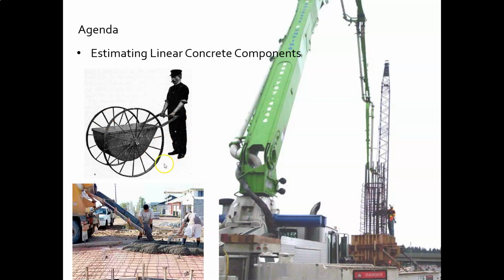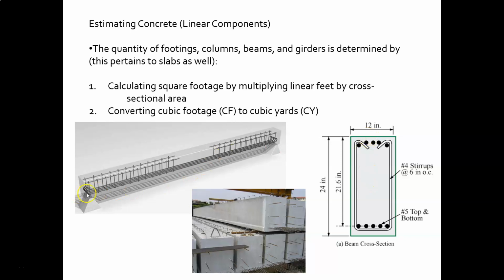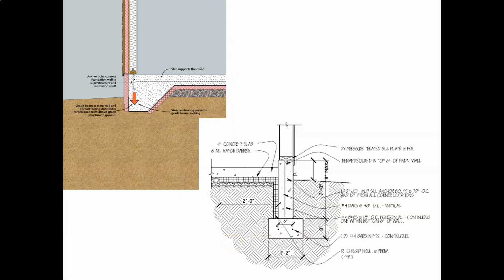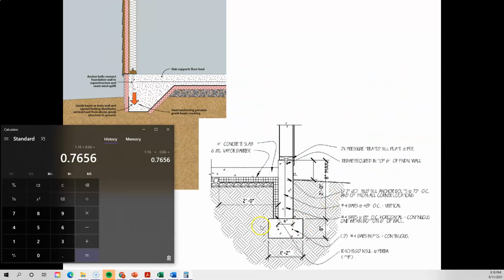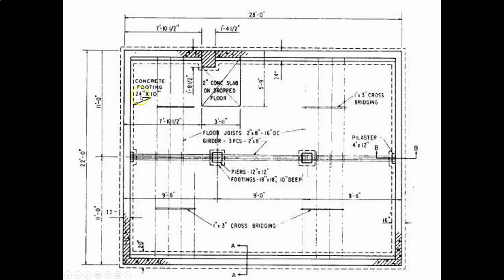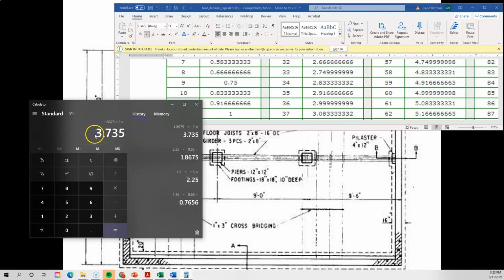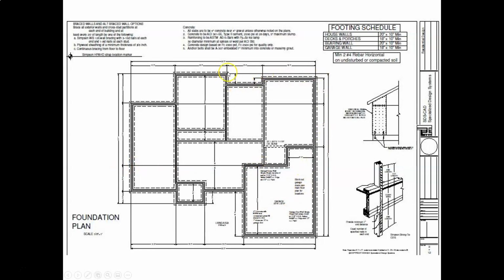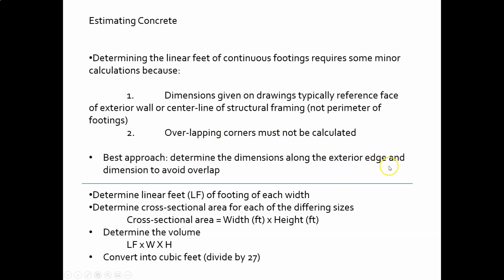Cost Estimating Concrete Introduction